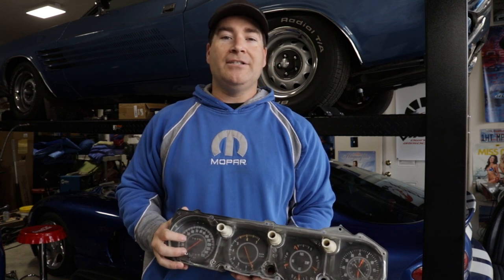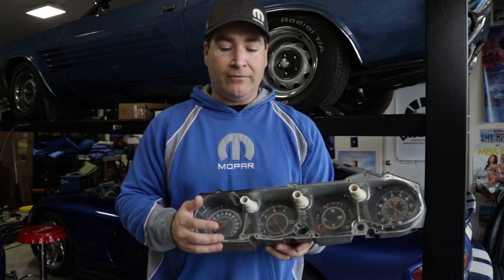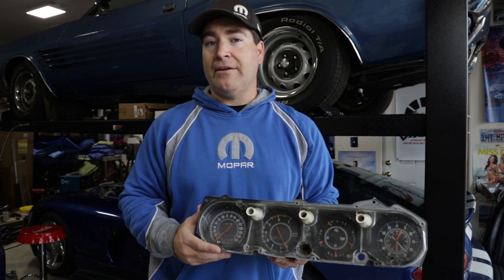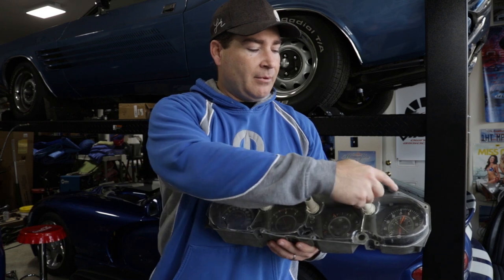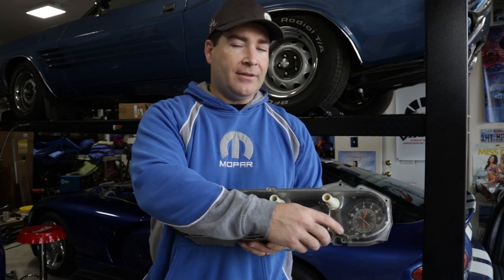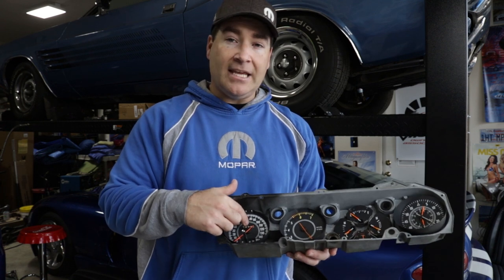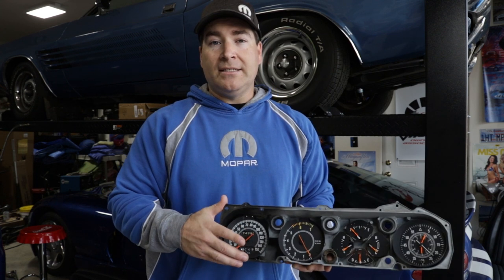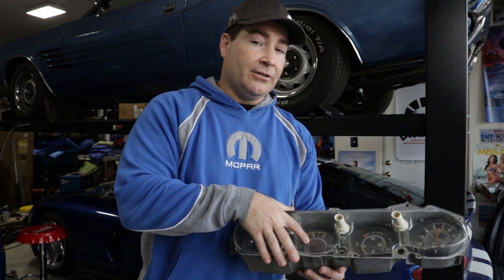Tech Talk Tuesday: Plymouth 'cuda and Dodge Challenger Rally Gauge Speedometer Needle Repair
Replacement Needle

Dash Disassembly Video